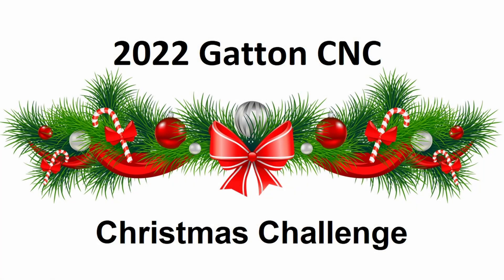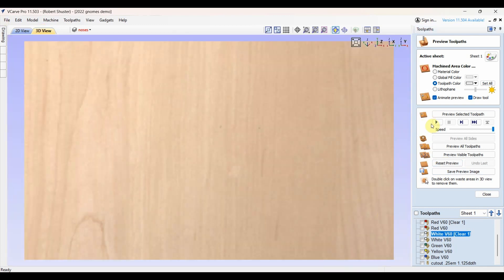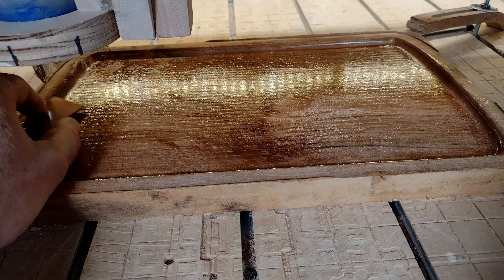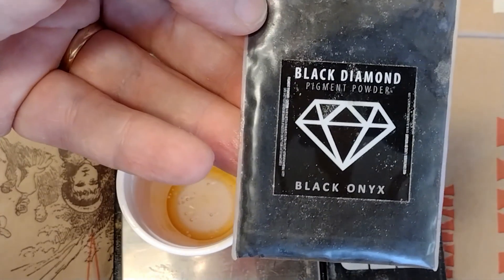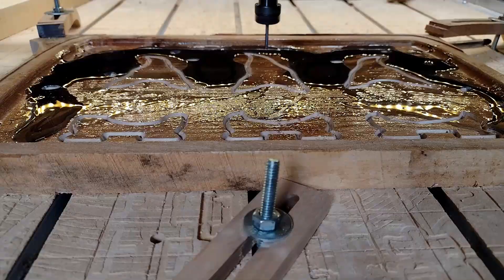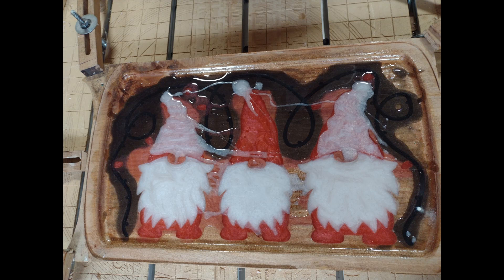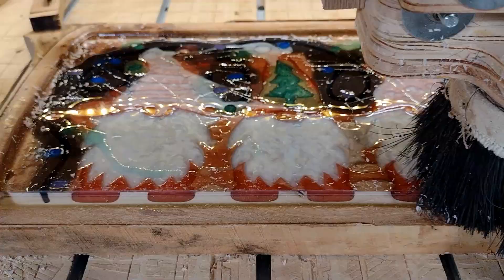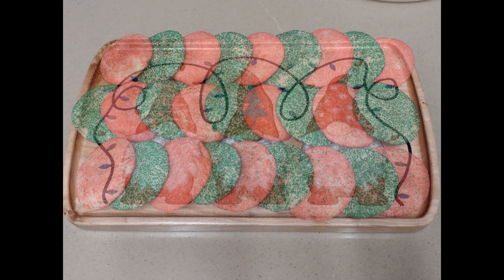2022 Gatton CNC Christmas Challenge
My entry for the 2022 Gatton CNC Christmas Challenge.